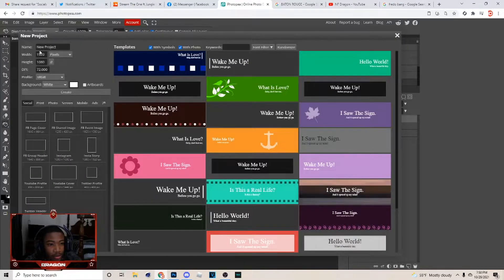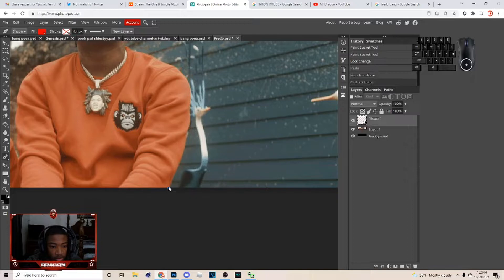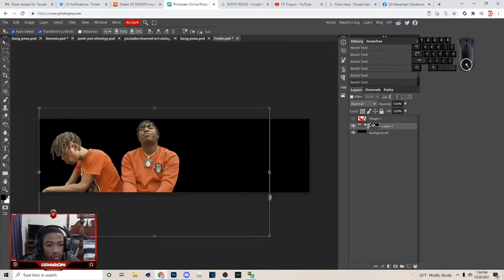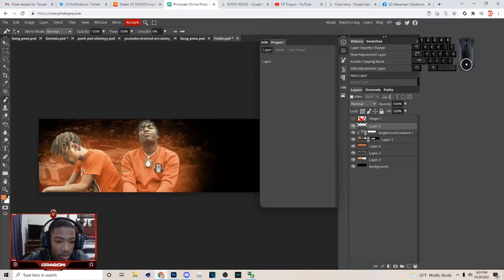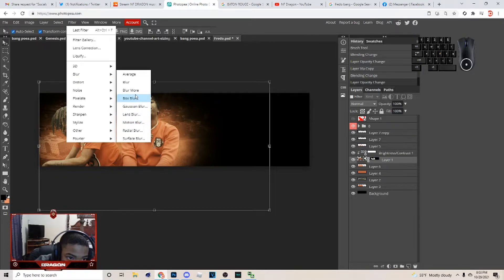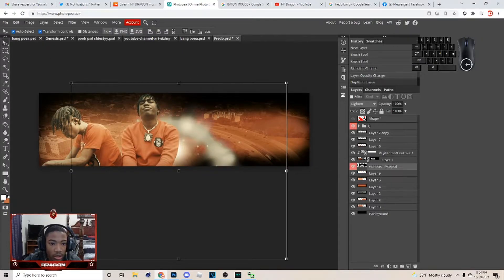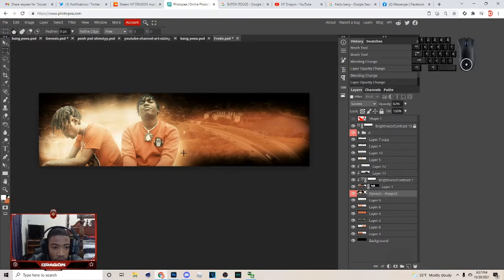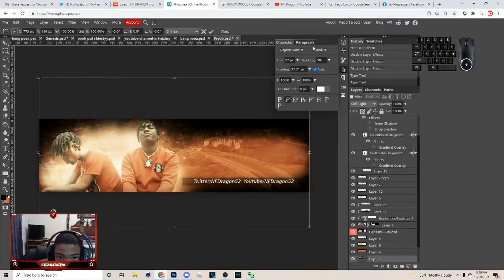Photopea Tutorial: How To Make A Photopea Youtube/Rapper Banner | Photopea Rapper Banner Tutorial #1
Xbox: NF DragonXI